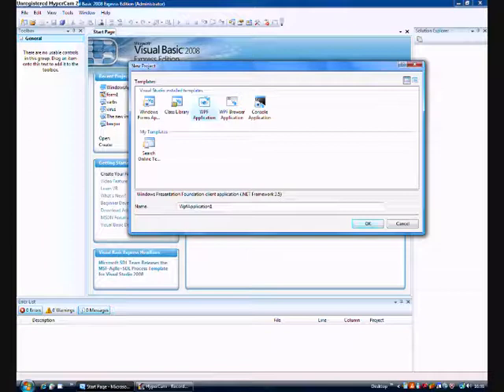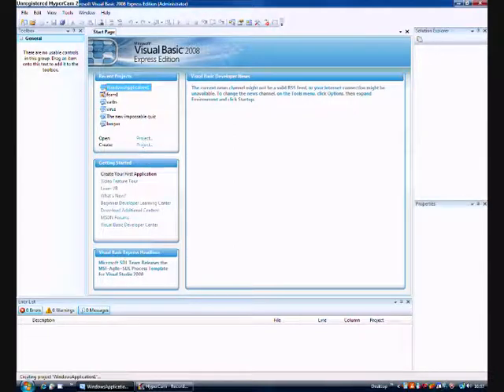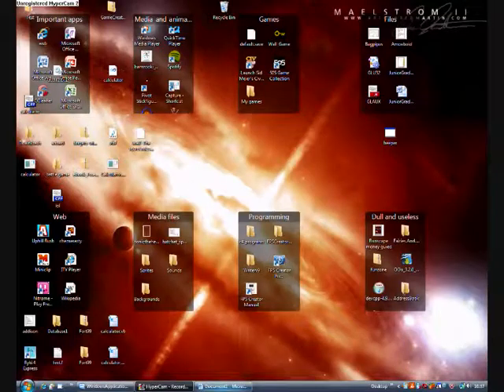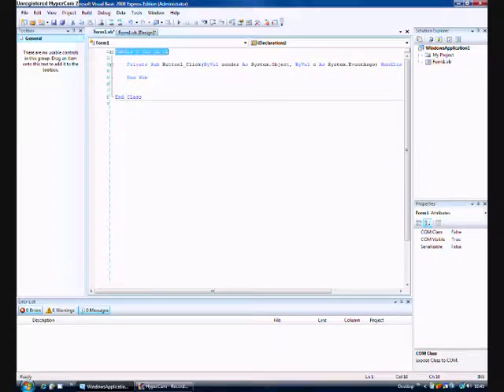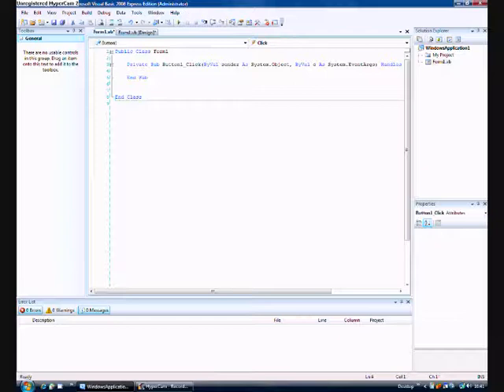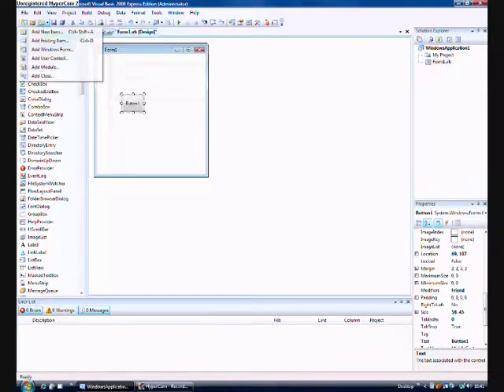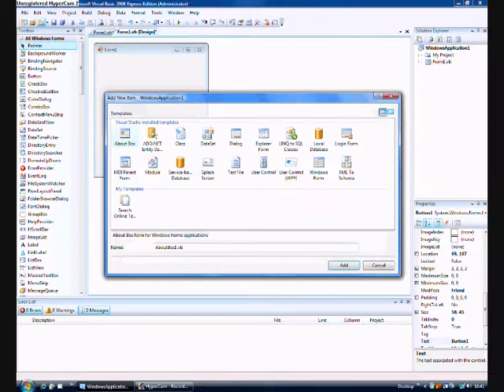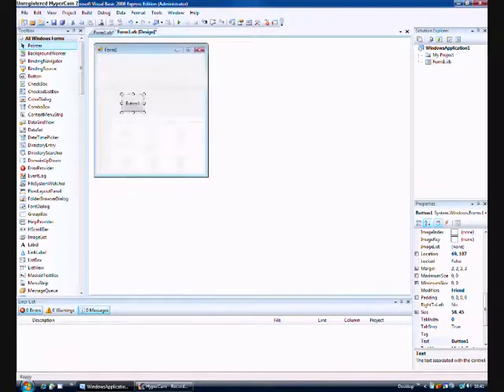vb.net #9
Extra bits